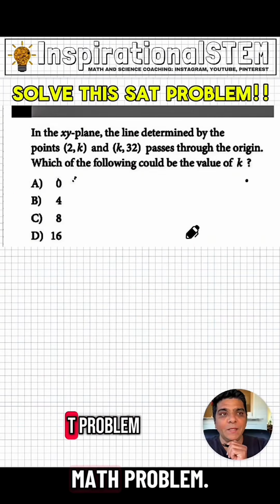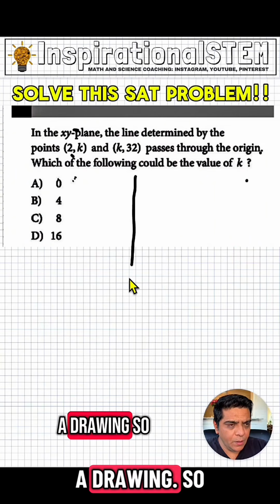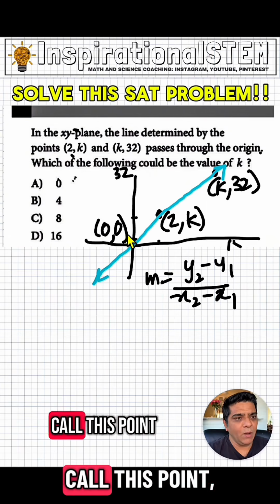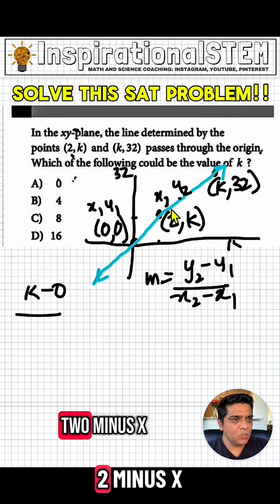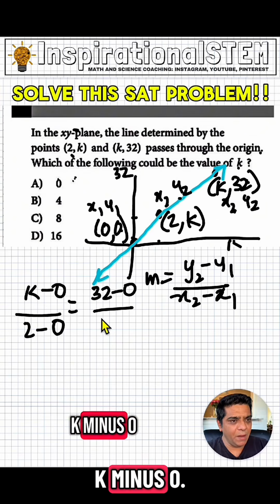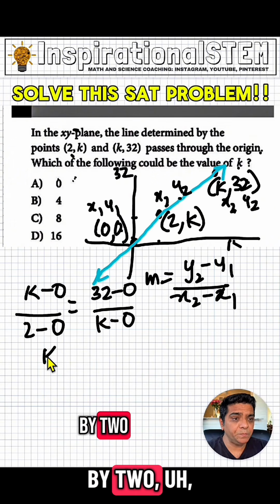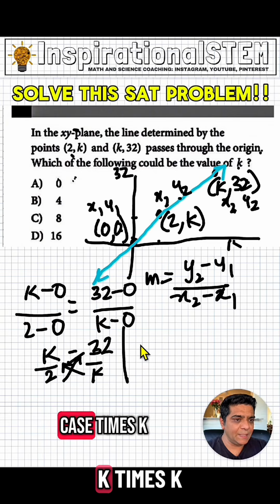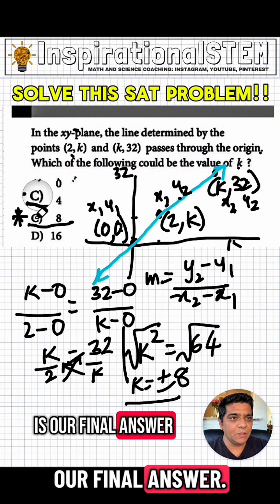Sat math linear equations problem